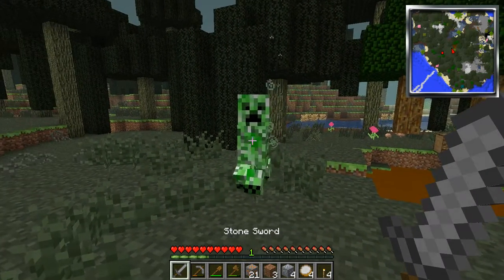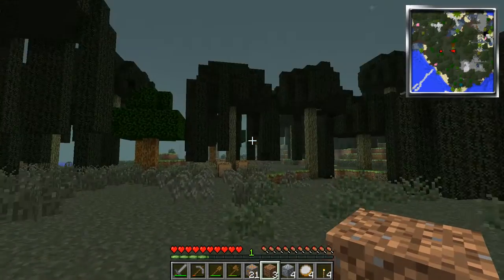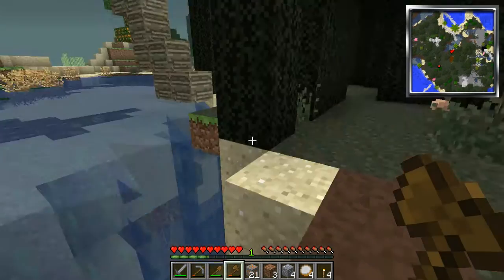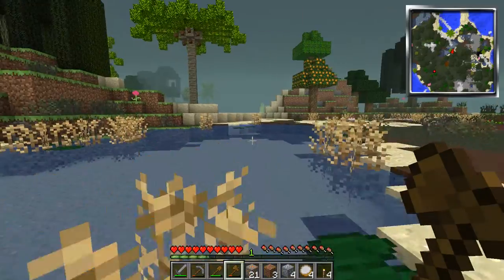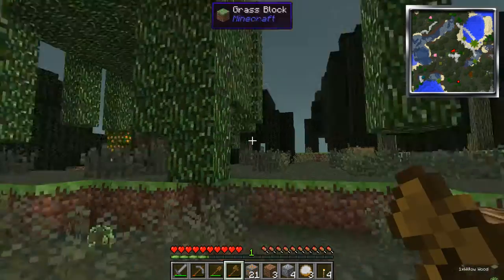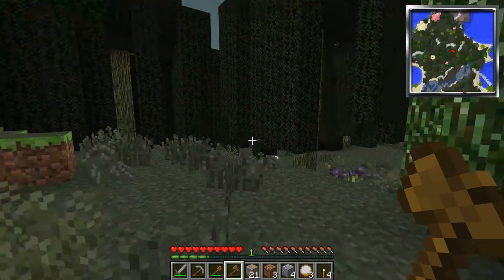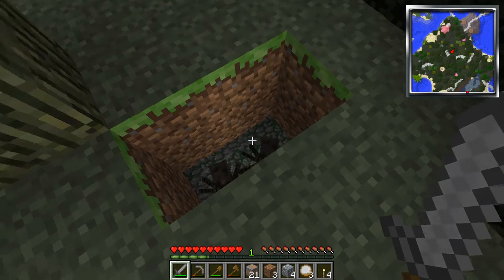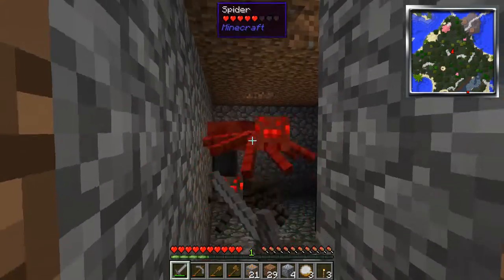Let's Play ~ First Death - Attack of the B-team: Ep. 3